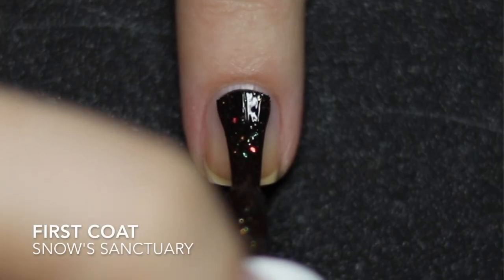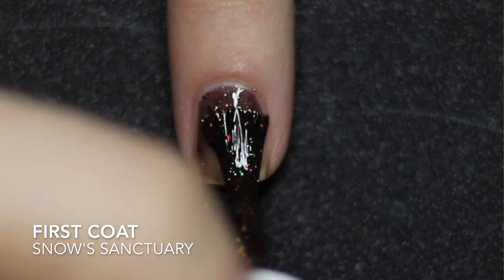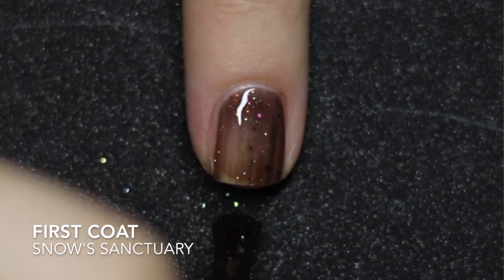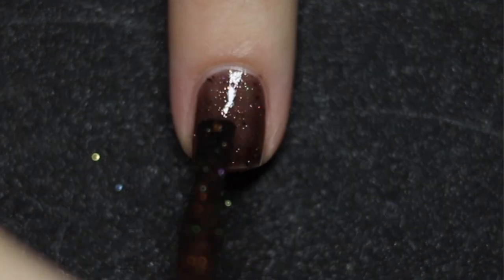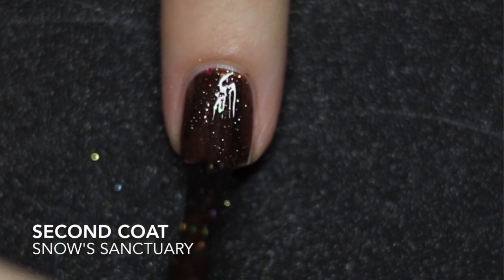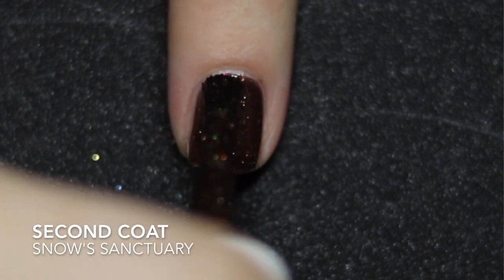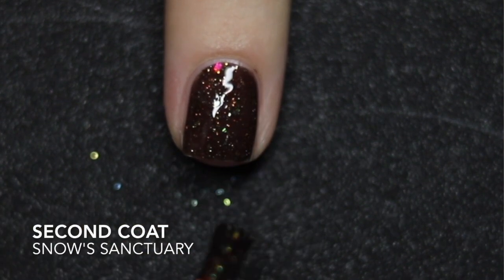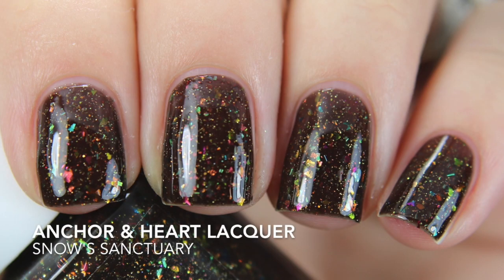Anchor & Heart Lacquer: Snow's Sanctuary | December 2018 Polish Pickup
Info below!

Available:11am EST on 12/7- 12/11 at 11:59pm EST OR until supplies last
Cap:75
Price: $12